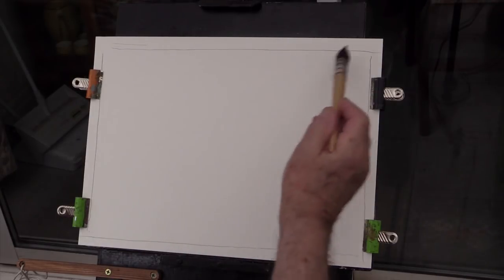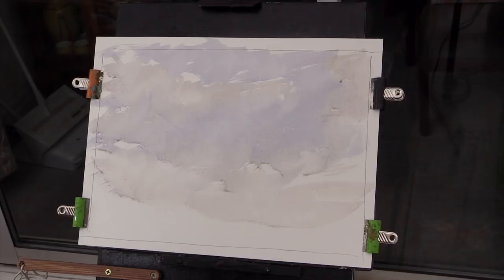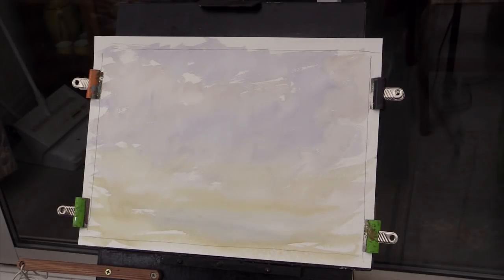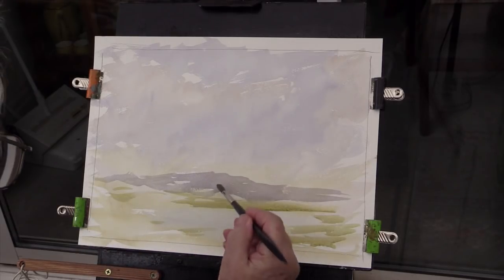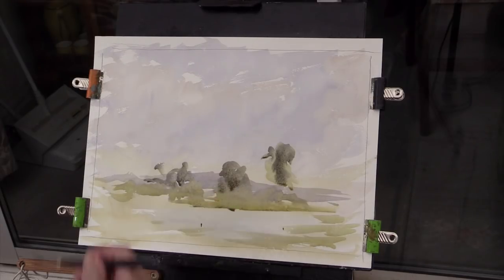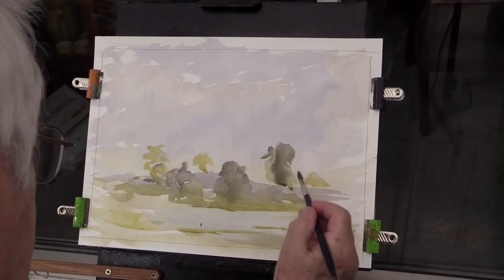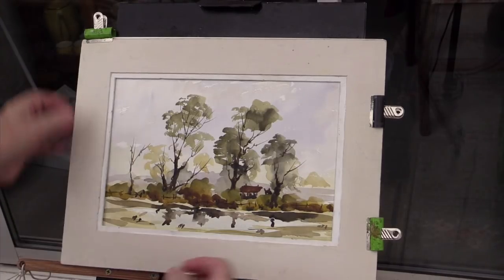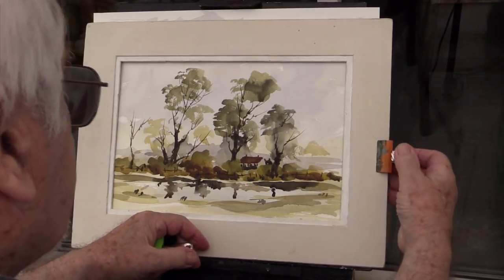How to watercolour in a loose style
watercolour   full tutorials with Alan Owen